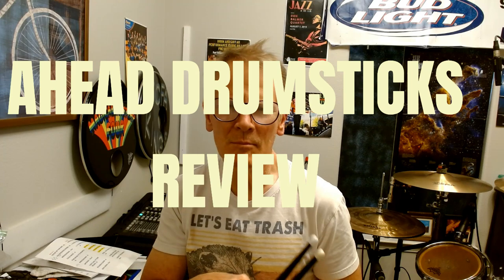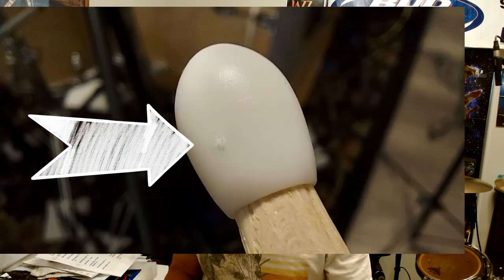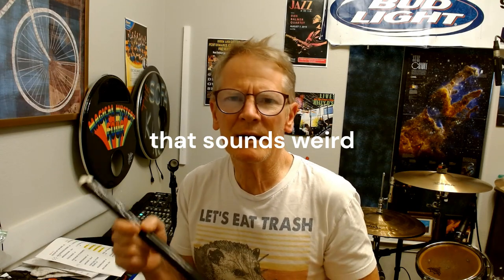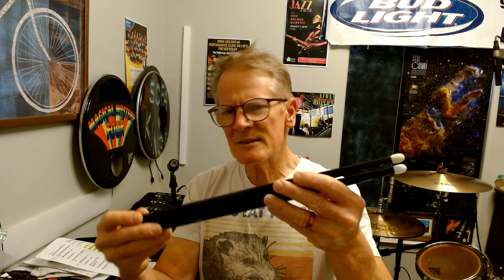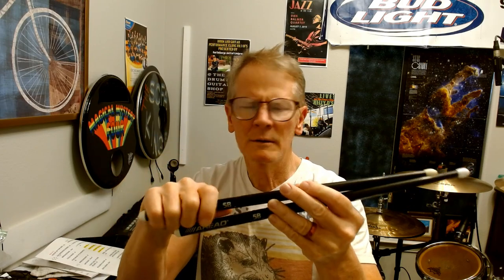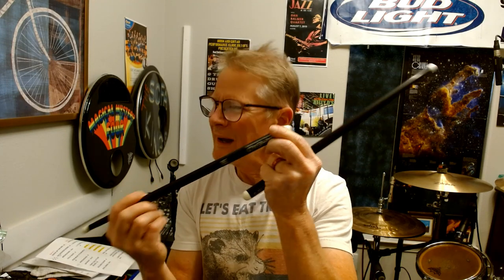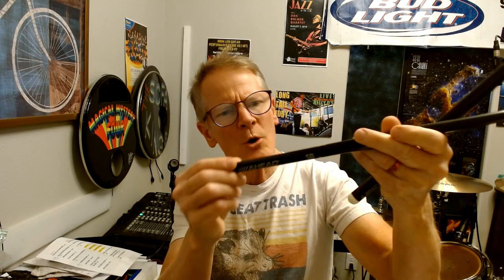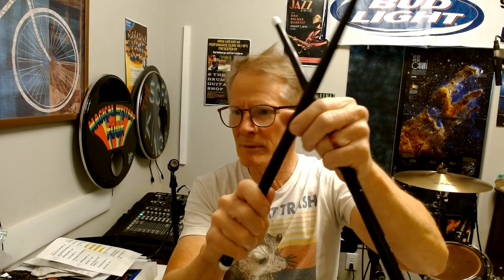Ahead drumstick review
In an earlier video, I lament (fancy way of saying whining) the state of the drumstick industry. The plastic tips are garbage- lumpy nasty little things that wreck my drum heads. The sticks vary significantly in weight. Terrible. SSOOOO I decided to give "Ahead" a try. I mean, Lars Ulrich swears by 'em. The news is good and bad, like most things. I haven't used them at a gig yet, but I've got a couple of gigs this weekend, with two different bands, so maybe I'll see how they hold up. Thanks to Millie179 for the review request.